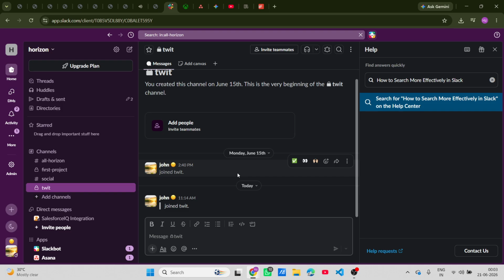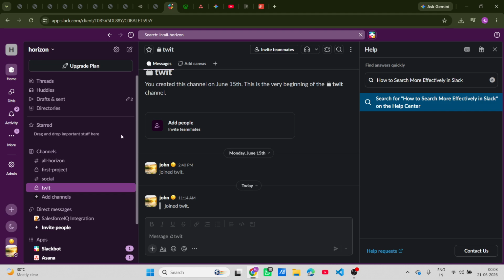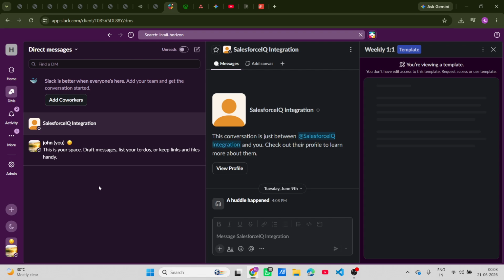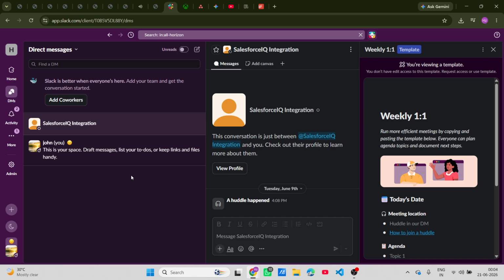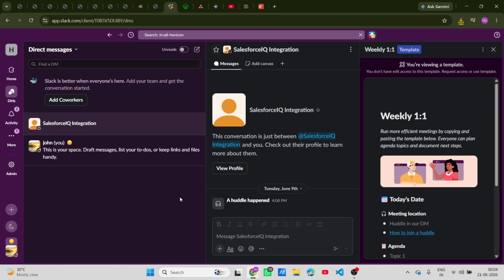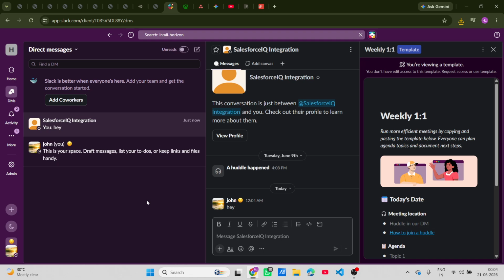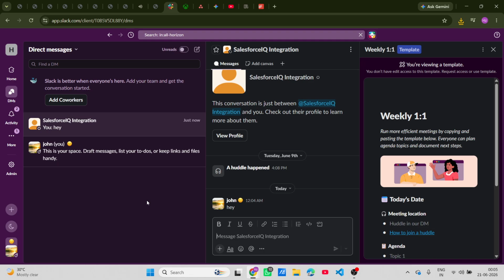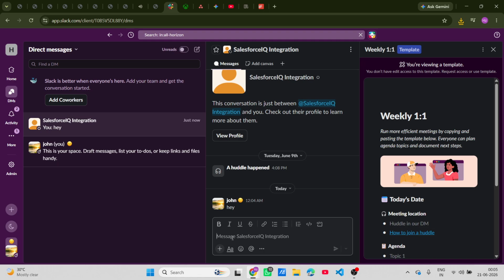How to Send Direct Message in Slack (Step By Step) (2026 Guide)